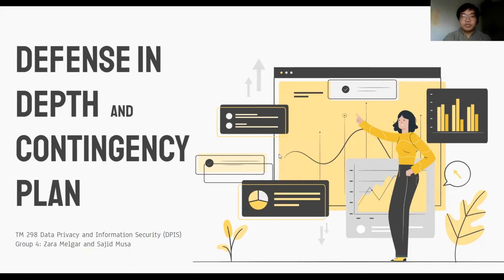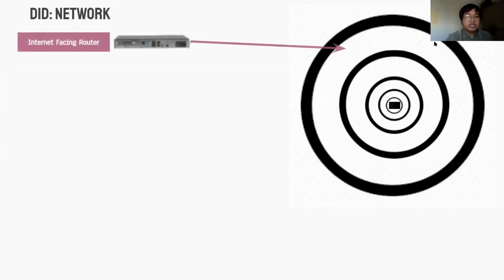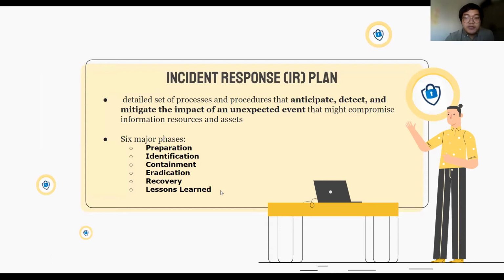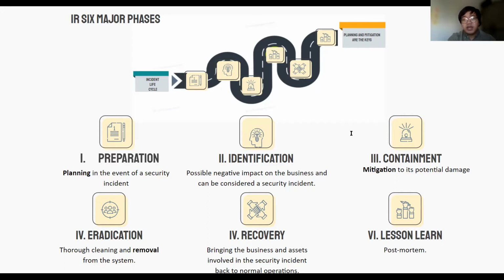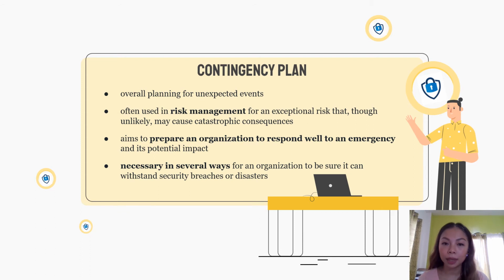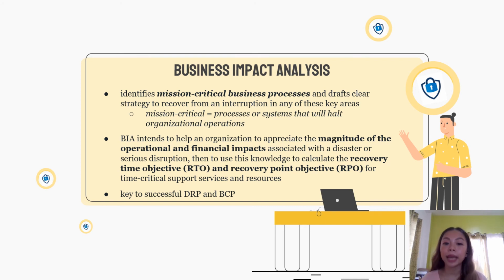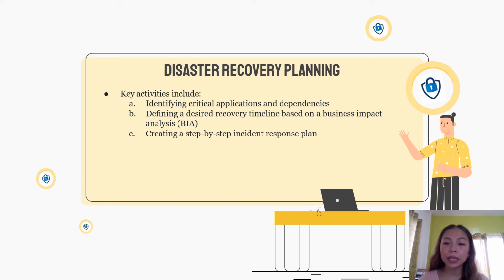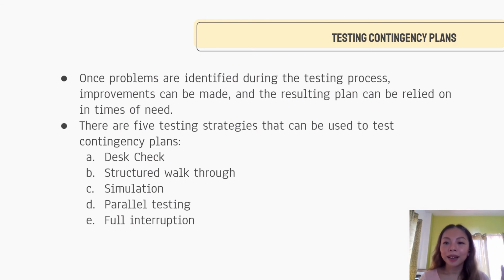Defense in Depth and Contingency Plan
This video presentation is part of the requirements of TM 298 - Data Privacy and Information Security (DPIS) master's course from Technology Management Center (TMC) of University of the Philippines (UP) Diliman, Quezon City.

Sources:
Information Security Essentials for IT Managers, Protecting Mission-Critical Systems, Albert Caballero Terremark Worldwide, Inc.